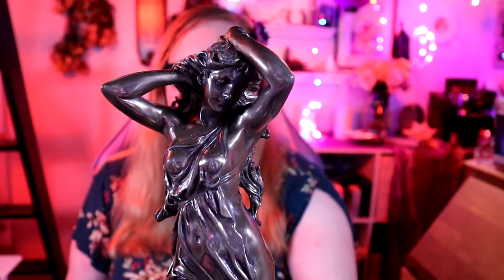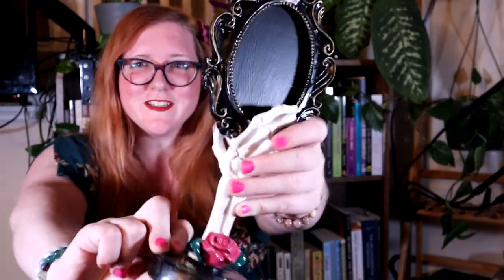Witch//Crafting! ☆ Halloween Crafts ☆ Divination Tools 🔮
This week in Halloween crafts, we've got a double whammy! Let's warm up with a simple scrying mirror, and then get to decorating a stand to hold tarot cards. I'm so happy with how these two projects came out!

My name's Fuchsia and I love being creative! I like to knit and journal, and am learning a bunch of other crafts like candle making and cross stitch. Even in video games, I mostly play games that let me be creative and decorate my world. I'm a green witch and love to read books about witchcraft and share them with you, so look forward to a book review once a month and videos where I work on my Book of Shadows. I also LOVE Animal Crossing and have a separate channel just for all of that content!